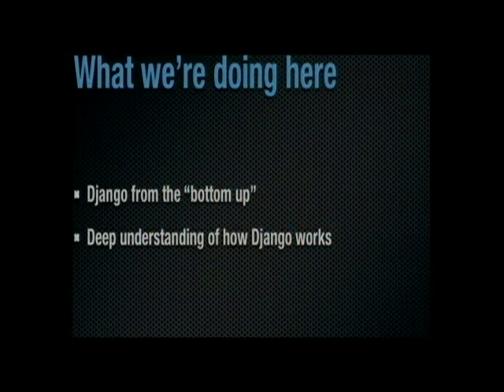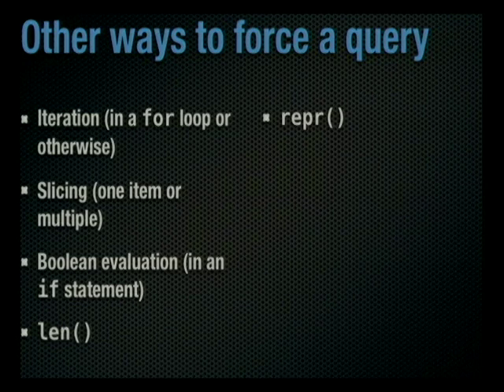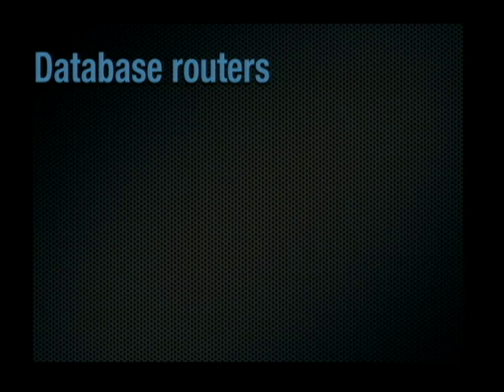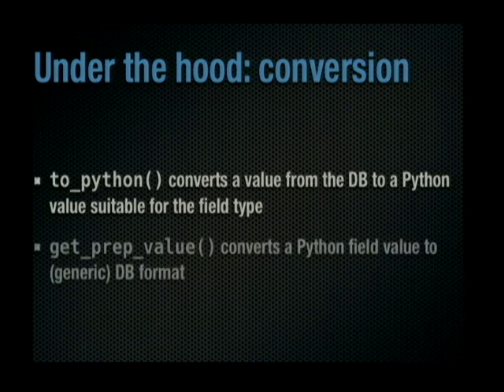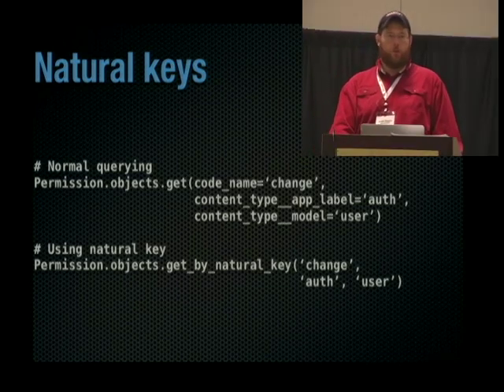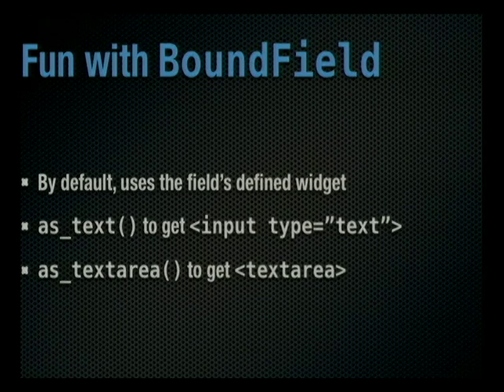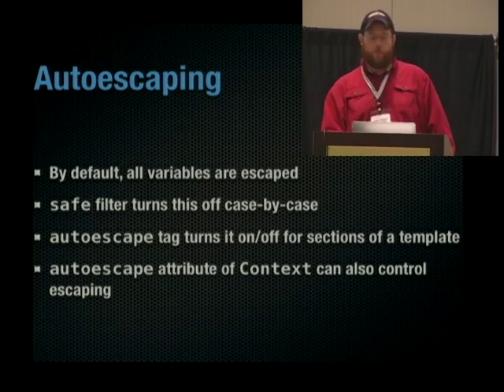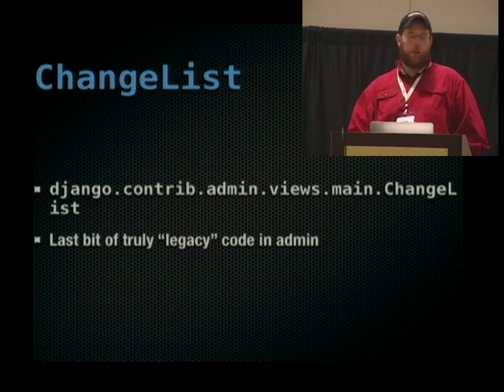Django in Depth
James Bennett
A tutorial that goes beyond all other Django tutorials; we'll dive deep into the guts of the framework, and learn how each commonly-used component -- ORM, templates, HTTP handling, views and the admin -- work from the bottom up, coverin